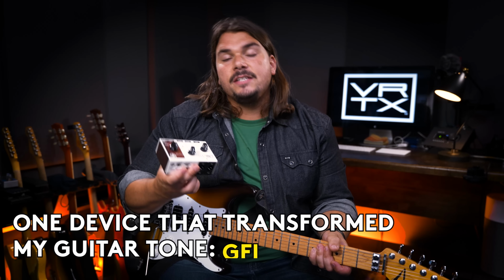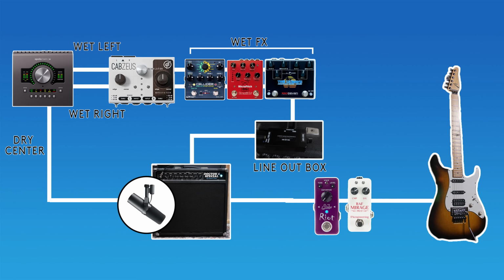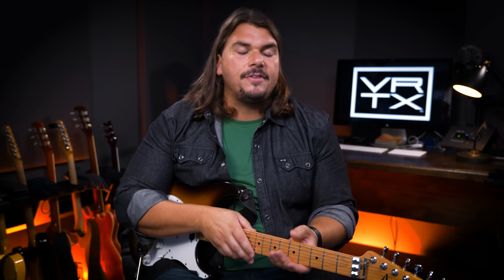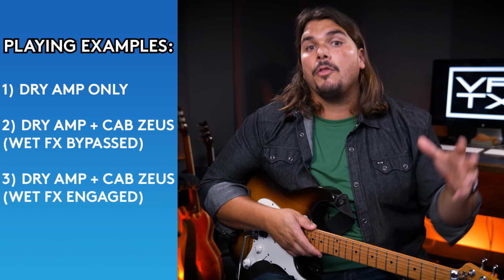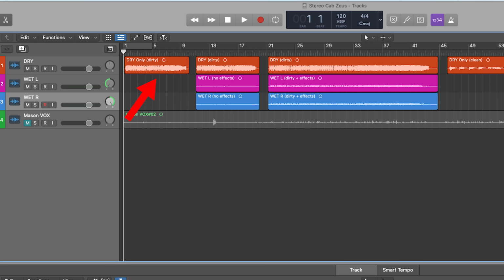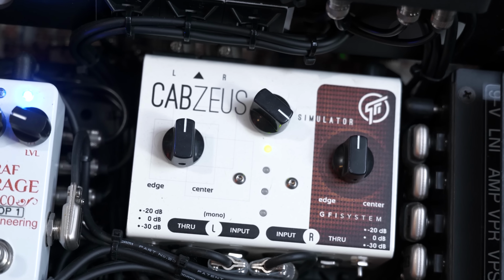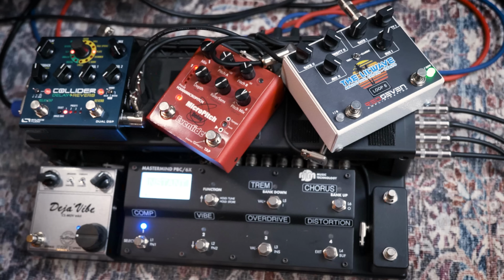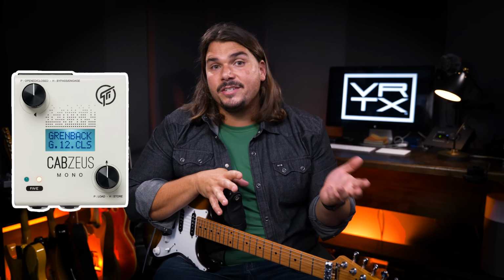It Made My Tone 1000% Better!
As guitar players, we want easy and compact ways to improve and enhance our tone with as little effort as possible.  To this end, one such tool that I've found to be an indispensable part of my rig is the GFI Stereo Cab Zeus.  It allows me to run wet/dry/wet with just a single amplifier, it makes my sound wider and fuller with separate parallel channels for my stereo wet effects versus my mono dry amplifier, and, most importantly, it gives me ultimate control over my guitar mix to balance my wet versus dry signals for my studio recordings or live in my IEMs.

00:00 Opening sound example
00:45 Introduction
01:48 What is the GFI Stereo Cab Zeus?
03:10 Why is the Cab Zeus so great?
03:30 How does a Cab Zeus consolidate a Wet/Dry/Wet rig?
04:35 Cabs Lab Editor Software for Cab Zeus
05:34 Signal path overview
06:50 Demonstration overview - what are you going to hear?
07:31 High gain "dirty" playing examples
09:23 Analysis of high gain "dirty" tones
10:33 Overview of "clean" tone demonstration
10:37 Clean tone paying examples
12:35 Analysis of clean tone examples
13:24 Summary of what Stereo Cab Zeus brings to the table
14:00 Settings guide and files for my Cab Zeus presets
14:36 Closing thoughts on GFI Stereo Cab Zeus
15:24 Wrap Up: Like, Subscribe, Comment, Support

CREDITS:
Host/Co-Production: Mason Marangella
Video: Nico Sotomayor
Video Editing: Victor San Pedro
Co-Production/Design: Mason Mejia
Audio Engineering: Hunter Harrison